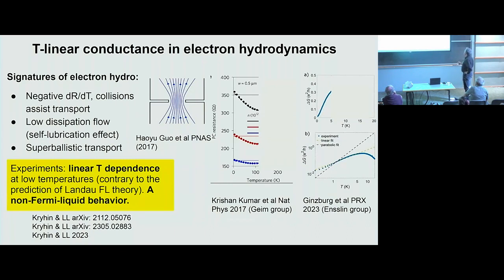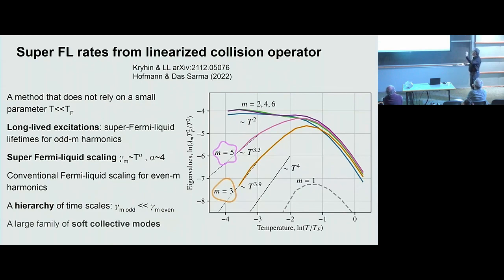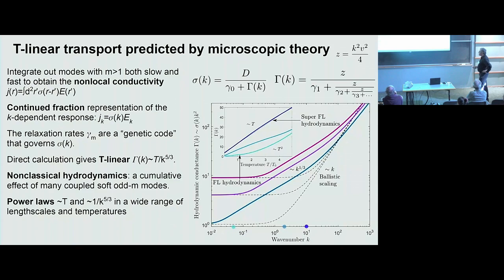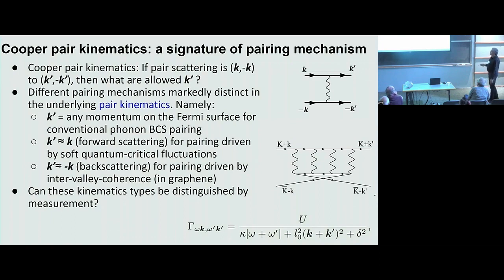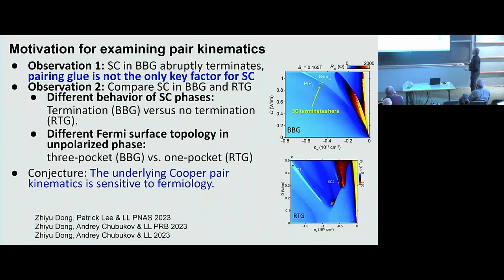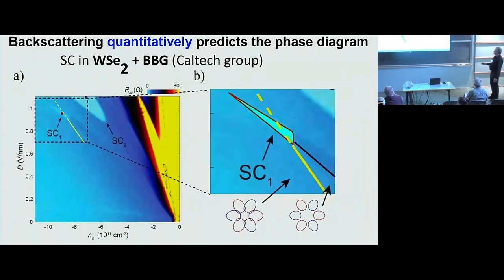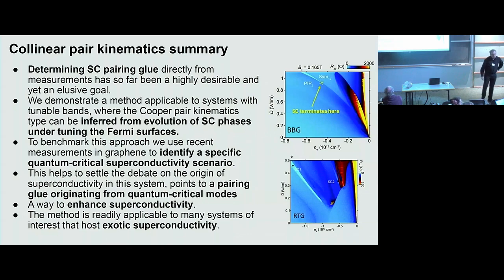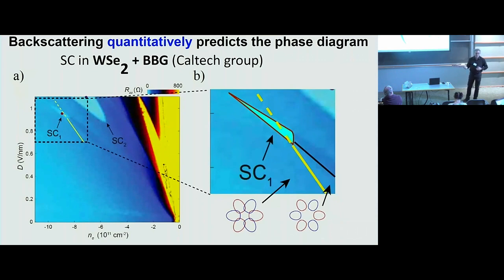Collinear carrier dynamics in Fermi gases & strongly-interacting 2D systems.. ▸ Leonid Levitov (MIT)